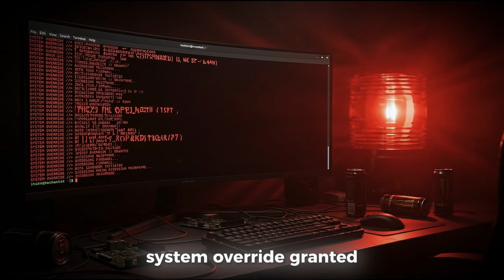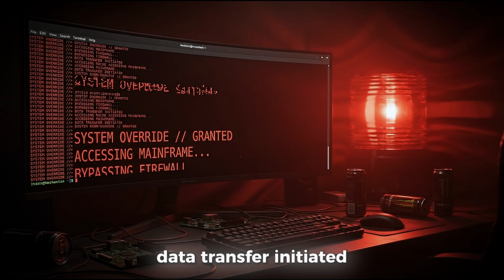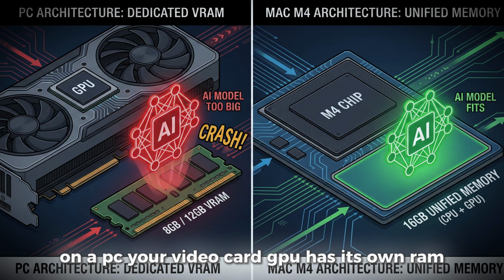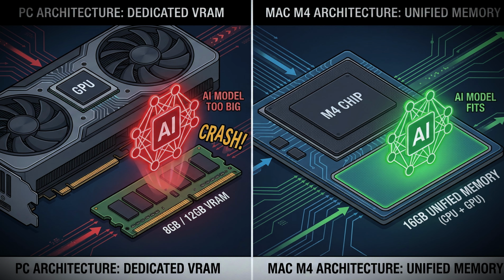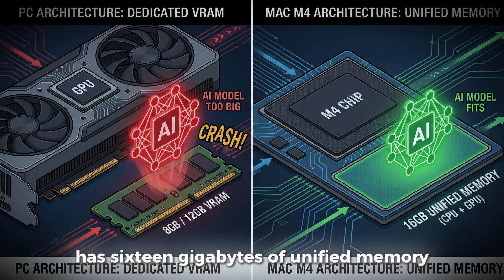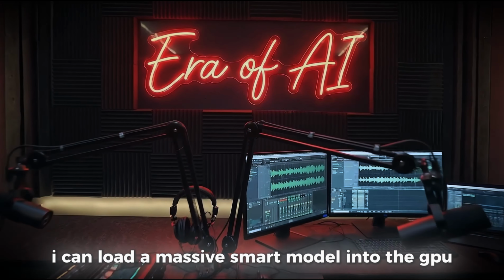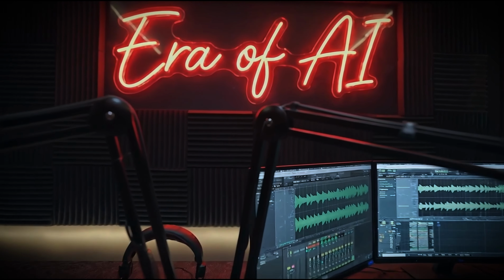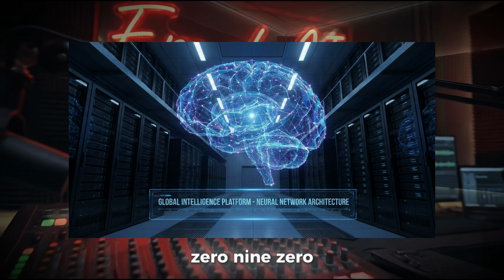The App They Tried to Ban. (OpenClaw Tutorial)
"Clawdbot" is dead. Long live OpenClaw.

Today, we give an AI Agent Root Access to our operating system. Unlike Chatbots that live in a browser, OpenClaw (formerly Moltbot) lives in your terminal. It can see your screen, move your mouse, and execute tasks while you sleep.

⚠️ WARNING: This tool is powerful. Do not install it without our "Safe Mode" configuration file (safe_mode.yaml), or you risk the AI deleting your system files.

🛠️ The Hardware We Use: We run this on a dedicated "Air-Gapped" machine for security. Mac Mini (M4) - The Sovereign Server: (Why? The M4's 16GB Unified Memory is the only way to run local vision agents without a $3,000 PC). Purchase your M4 Today (Note: A portion of this sale may go towards the channel to support it)

In this episode: 0:00 - The "Iron Man" Remote Demo (Telegram Control) 0:45 - Why "Clawdbot" was Banned (The Rebrand) 🦞 3:30 - The Hardware: Why we use a Mac Mini M4 7:00 - The Secret: "Tailscale" Remote Tunnel 10:00 - The Danger Zone (Root Access Fail) 🚨 11:30 - The Fix: The safe_mode.yaml Leash 13:00 - User vs. Admin (The Philosophy) 14:15 - The Trust Test (Credit Card Access?)

Mission: We are decoding the Agent Economy. Stop renting your intelligence. Start owning your servers.

⚙️ ADMIN DISCLOSURE & WORKFLOW LOG:
The Sovereign Stack is a hybrid human-machine production. All server architecture, scripts, and homelab tutorials are 100% human-engineered. To scale production and demonstrate the bleeding edge of local AI capabilities, the vocal hosts of this podcast ("Jay" and "Marcus") are synthesized using advanced AI audio workflows.